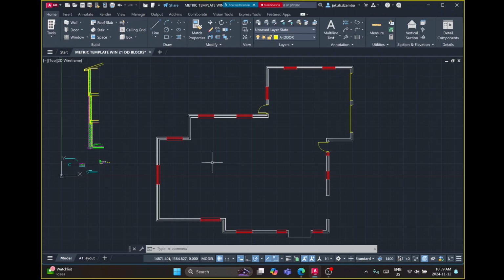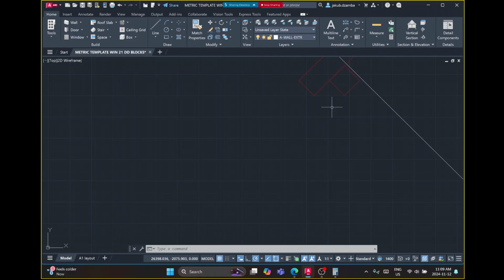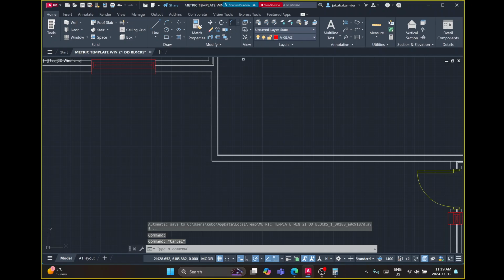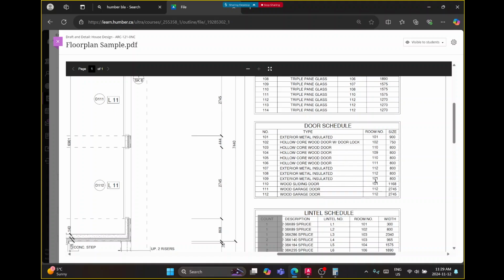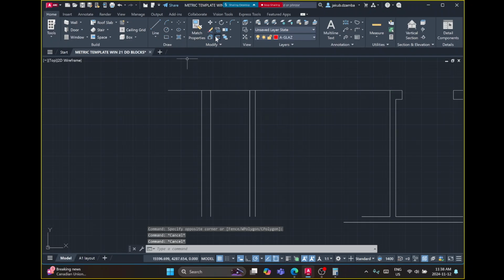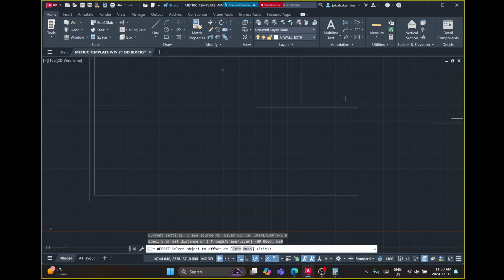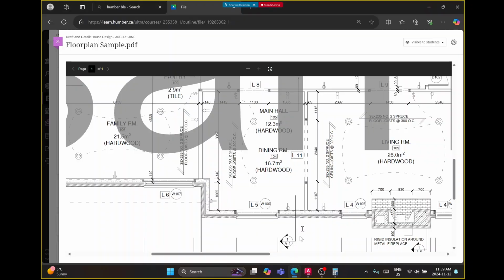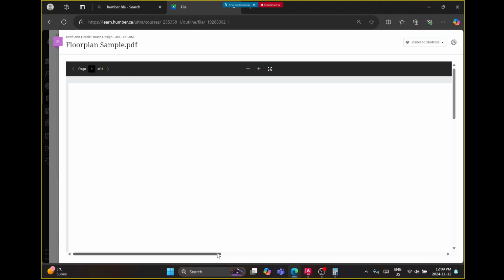ARC121 Assignment 3 - Part 2